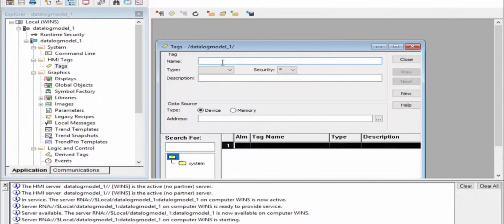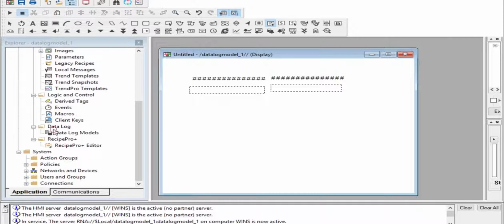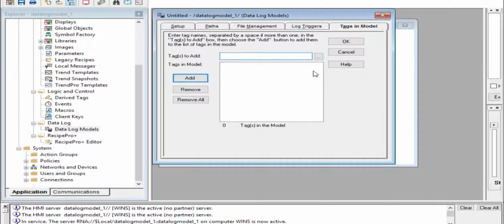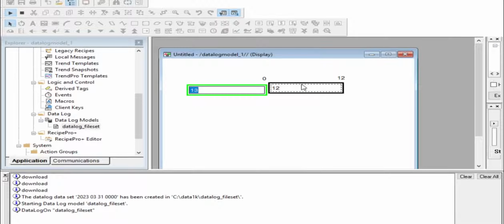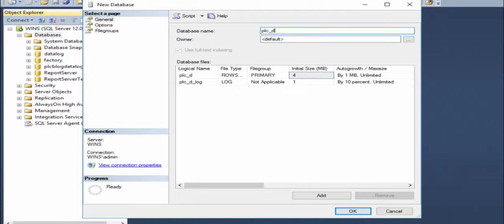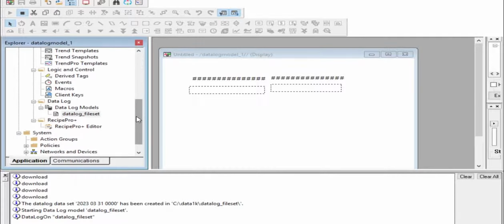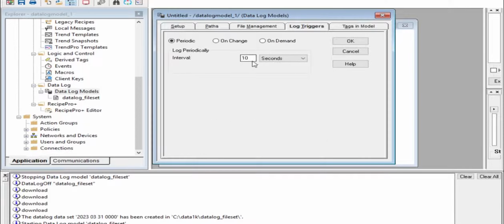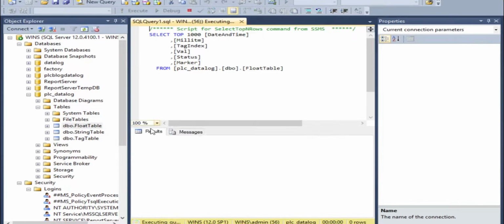Complete Tutorial FactoryTalk View SE Data Logging In MS-SQL | Scada DataLogging